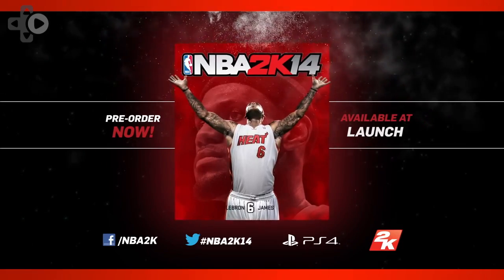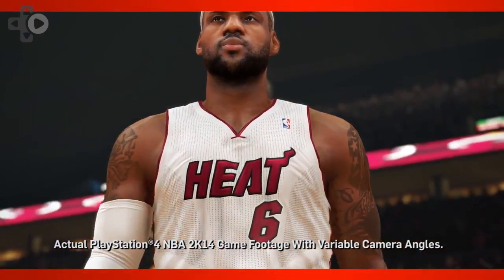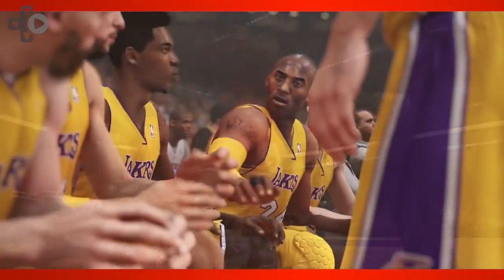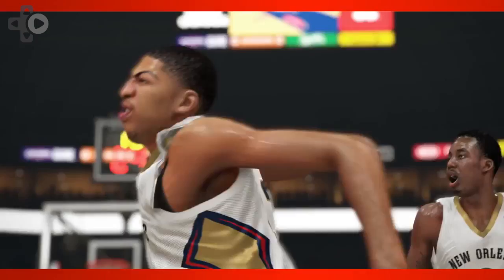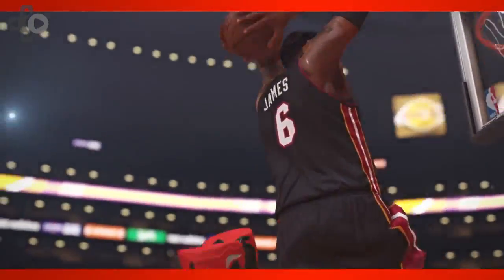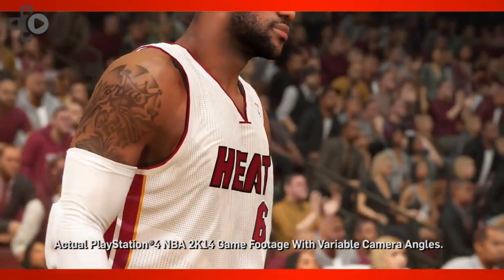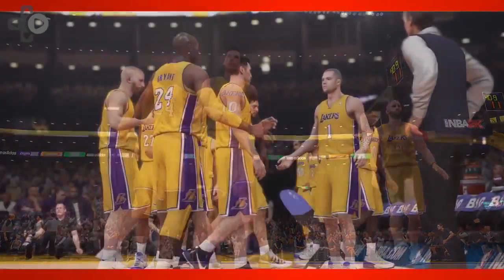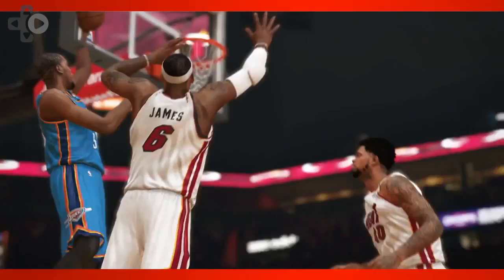NBA 2K14 Next Gen Interview With Rob Jones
The man behind the new next gen NBA 2K14 game for PS4 and Xbox One welcomes the competition with EA Sports back on the court. Check out this exclusive interview.